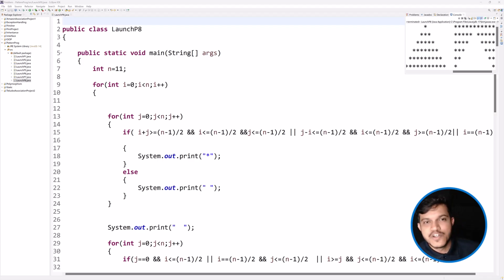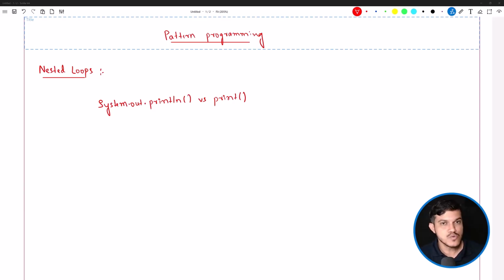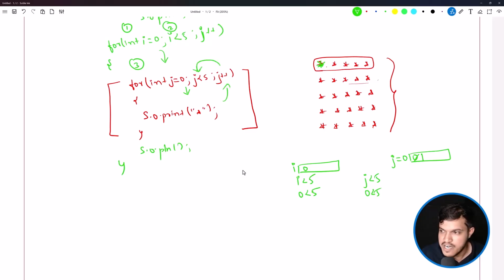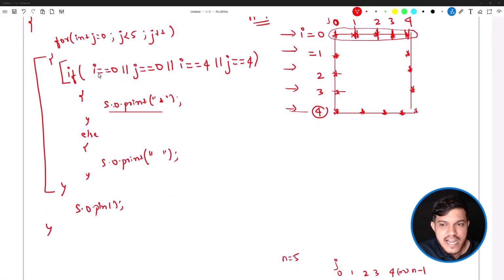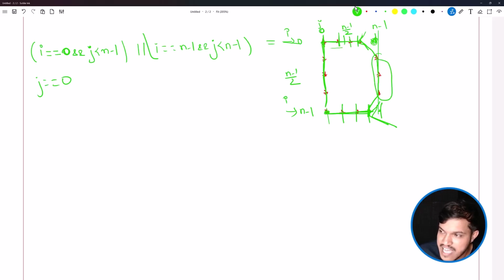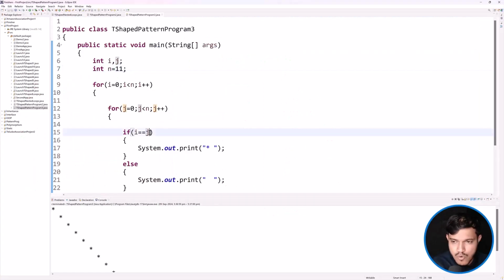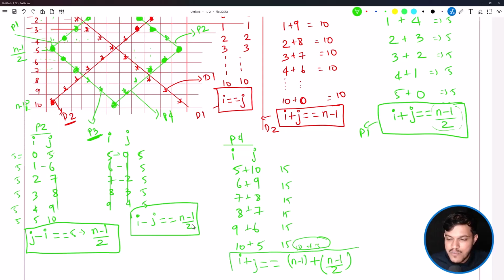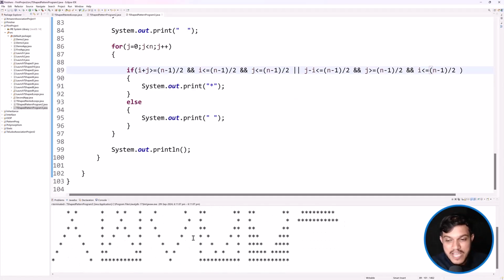Pattern Programming in Java | Basics to Complex Patterns in One Shot | Hyder Abbas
n this one-shot video, I take you through the complete journey of Pattern Programming in Java, starting from the basics and leading up to advanced pattern logic. We cover everything from the need for loops, the for loop, and nested loops, to applying if-else logic for creating both simple and advanced patterns. Whether you're new to pattern programming or want to sharpen your skills, this video will walk you through the process step by step.

Topics Covered:

Understanding the need for loops in Java
Detailed explanation of the for loop
Creating basic and advanced patterns using nested loops
Simplified approach to developing logic for pattern programming
Advanced pattern programs in Java with step-by-step breakdowns
If you’re looking to master pattern programming and develop a strong foundation in Java loops and logic building, this is the video for you!